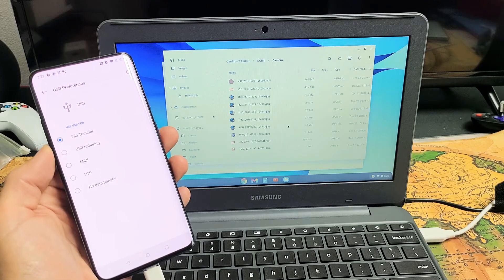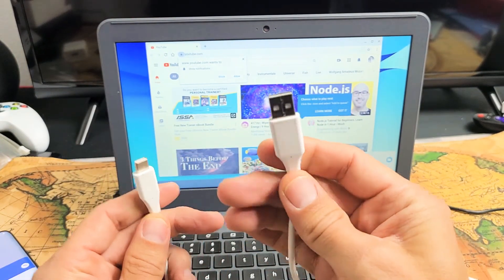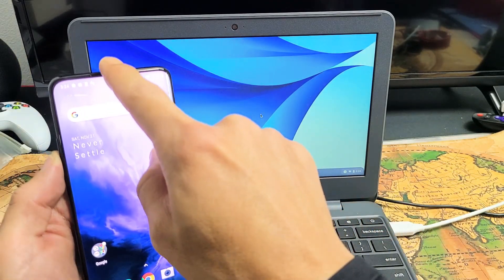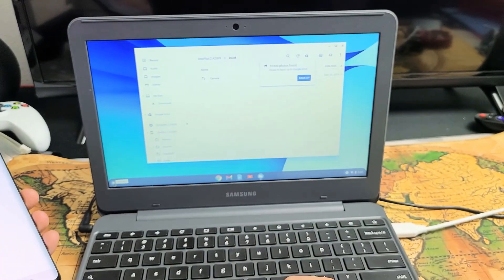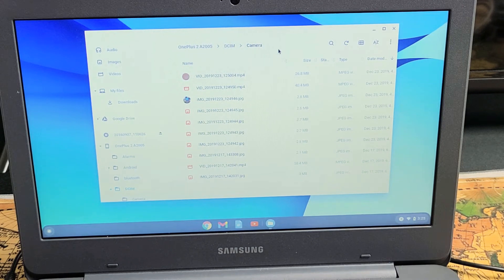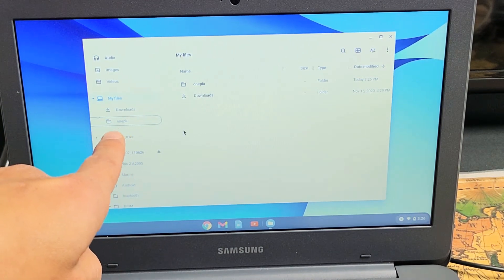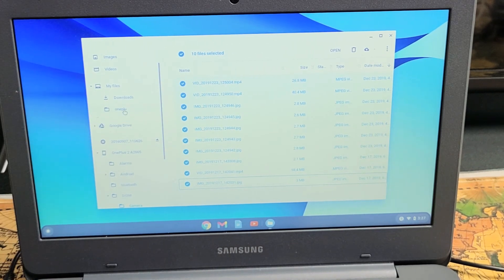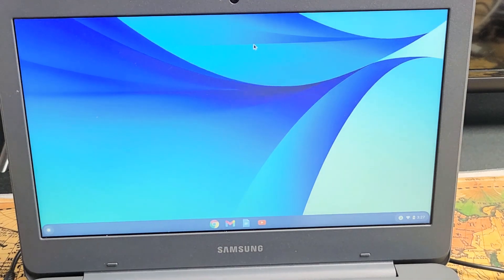All OnePlus Phones: How to Transfer Photos & Videos to Chromebook's Hard Drive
I show you how to preform transfer (copy, move, download) files such as video and photos from any OnePlus phone to a Chromebook's hard drive using a cable.